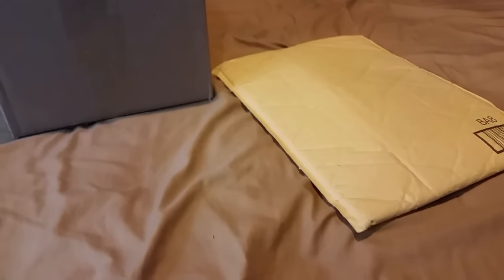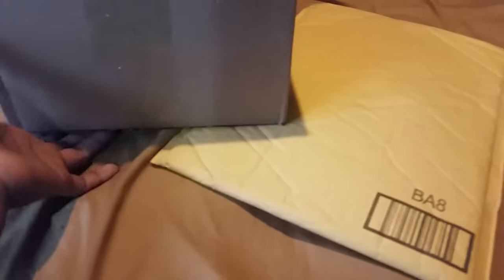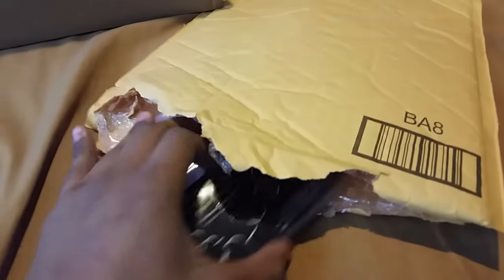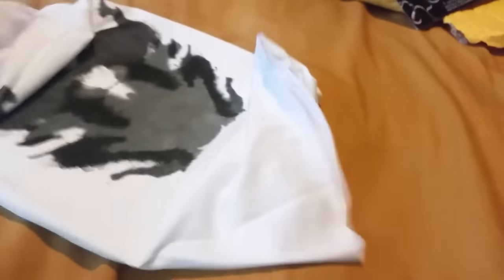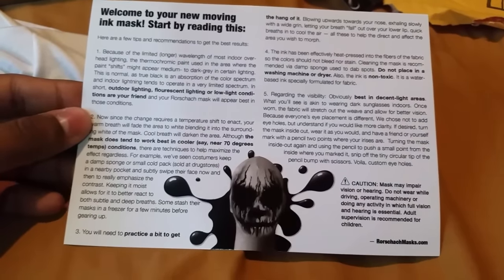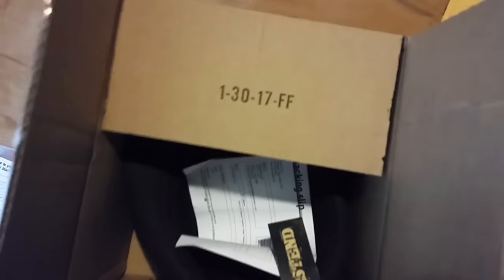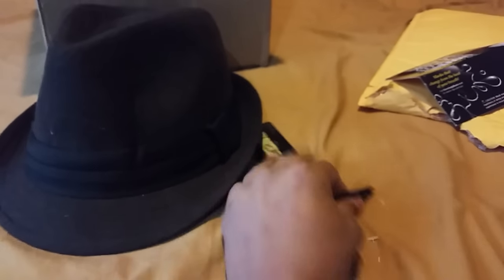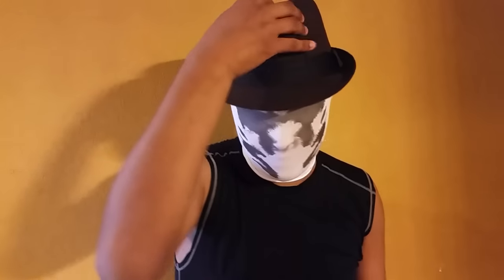37th unboxing video. Watchmen Rorschach mask and hat.